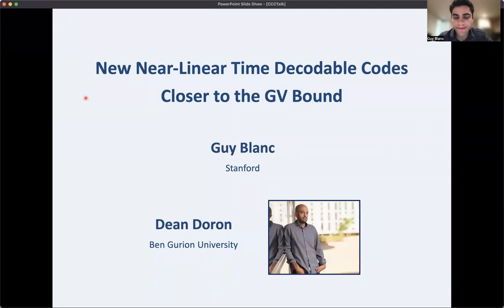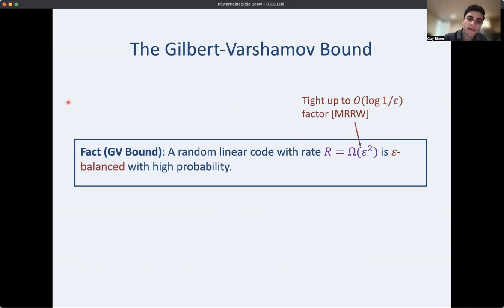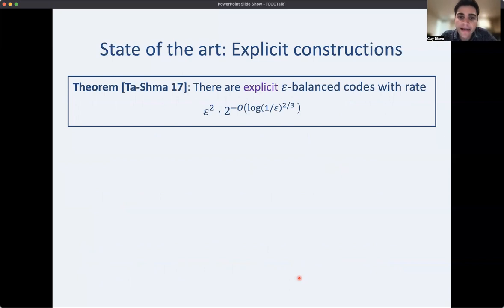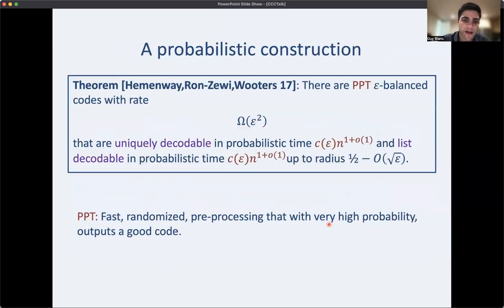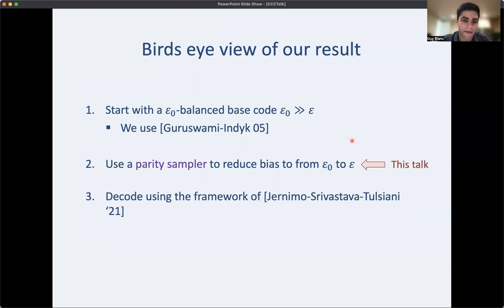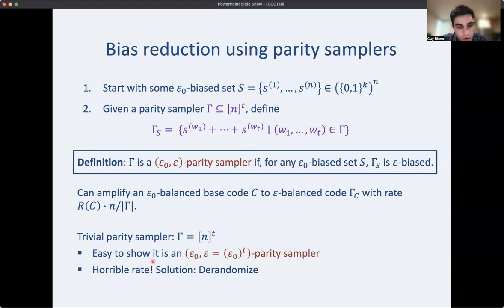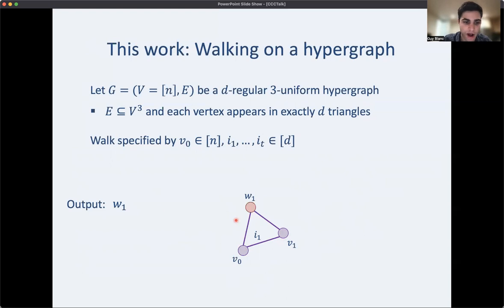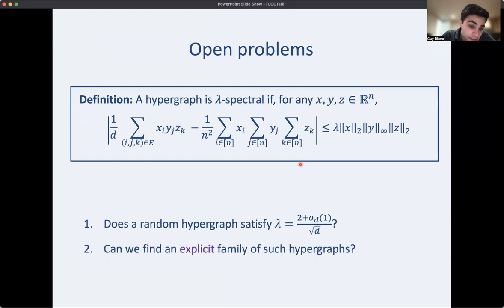Guy Blanc: New Near-Linear Time Decodable Codes Closer to the GV Bound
Video Talk for "New Near-Linear Time Decodable Codes Closer to the GV Bound" authored by Guy Blanc and Dean Doron.